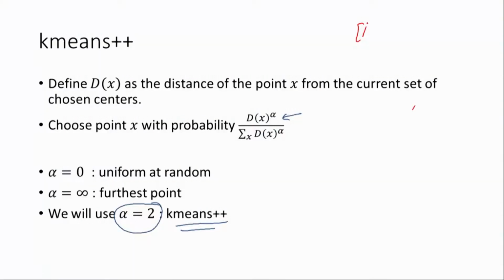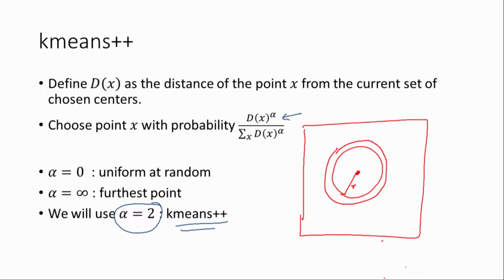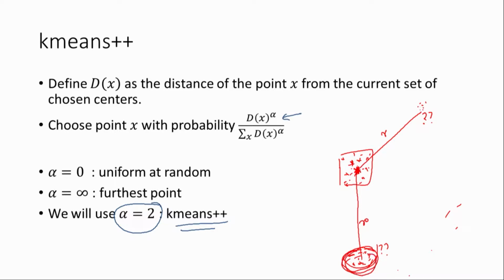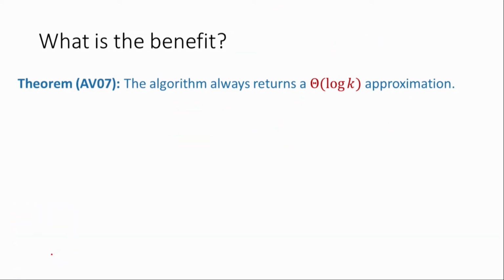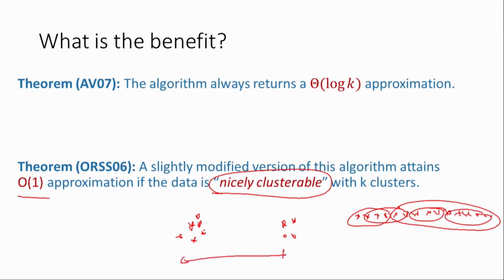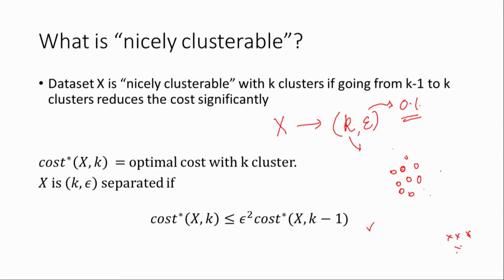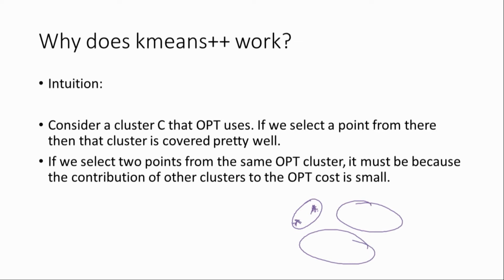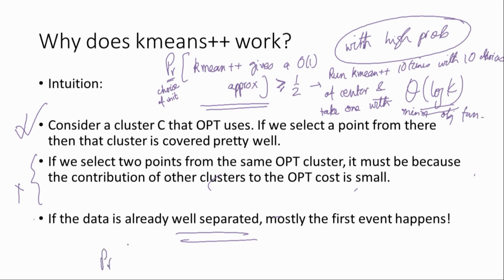Clustering - II part 1